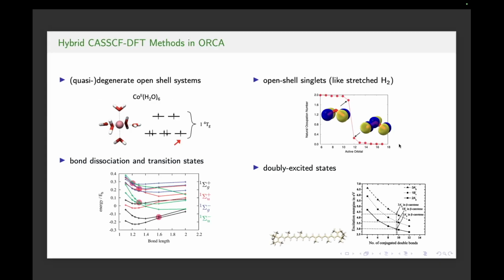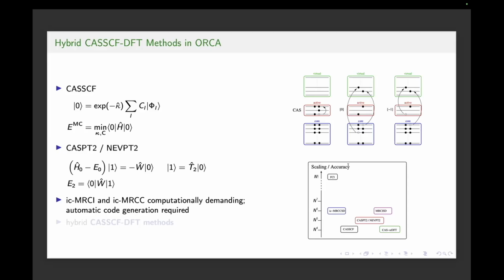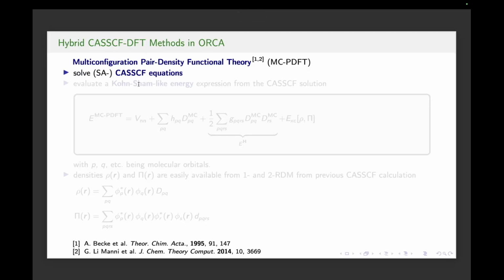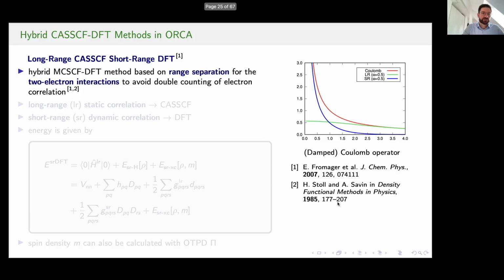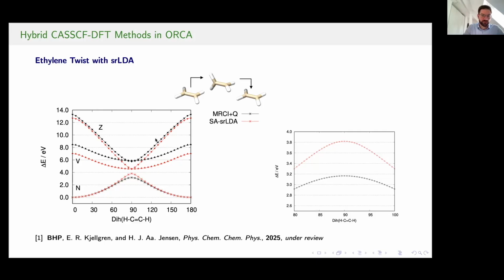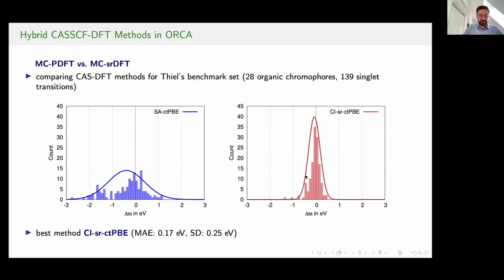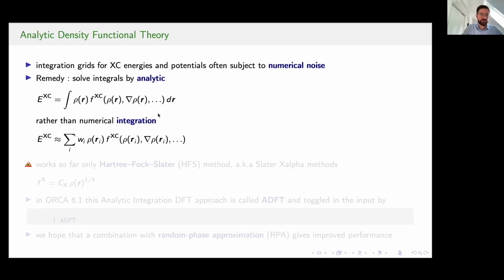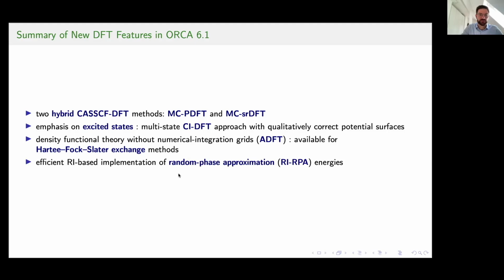Improvements of MRPT - ORCA 6.1 Release Event - 13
ORCA 6.1 Release Event - 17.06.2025

"Improvements of MRPT"

Emily Kempfer, Max-Planck Institut für Kohlenforschung

0:00 Introduction
1:26 Higher Order Perturbation Theory